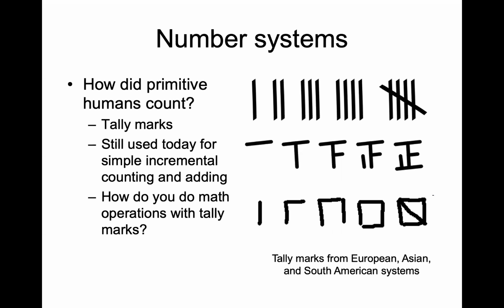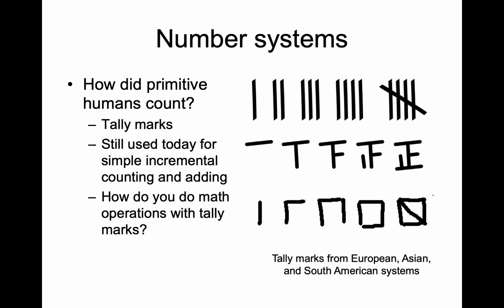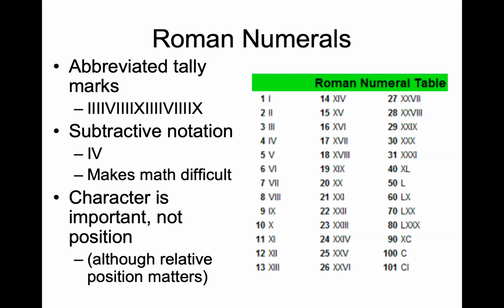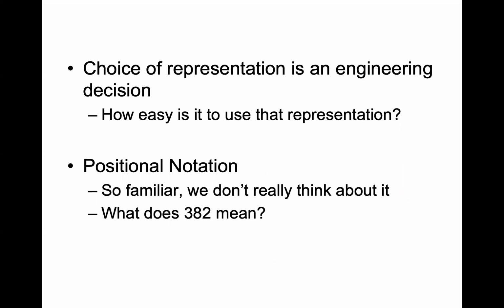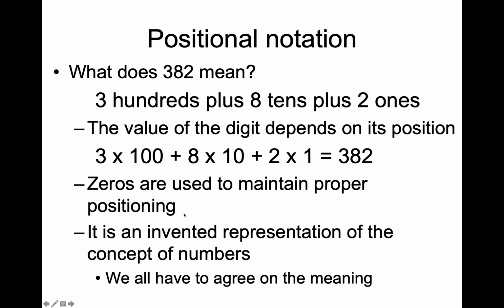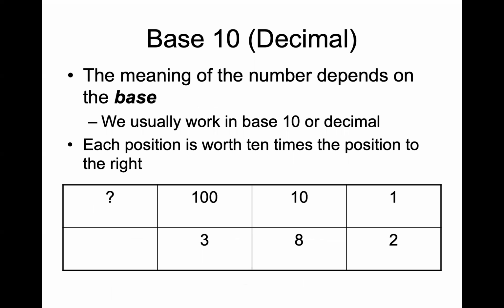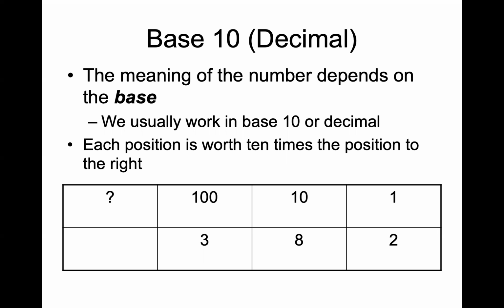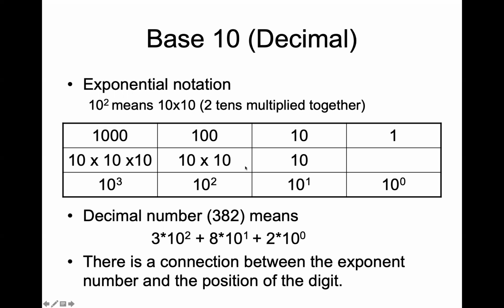Week 5 Lecture 1